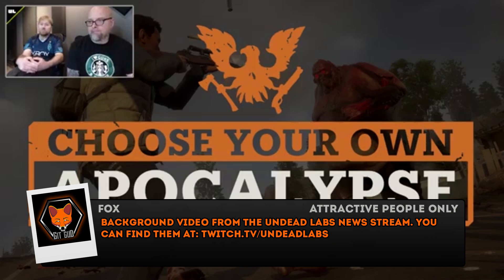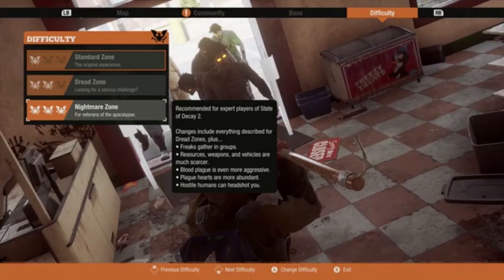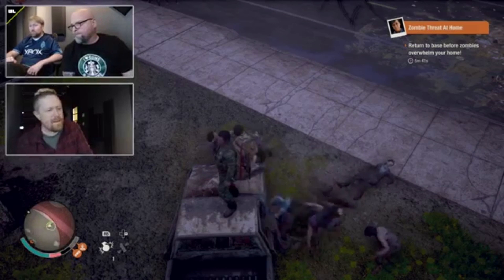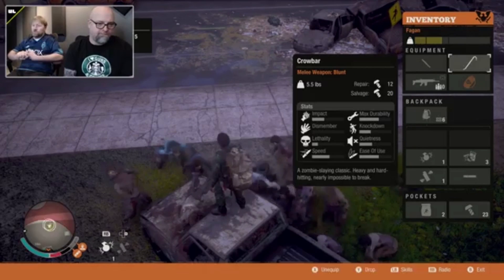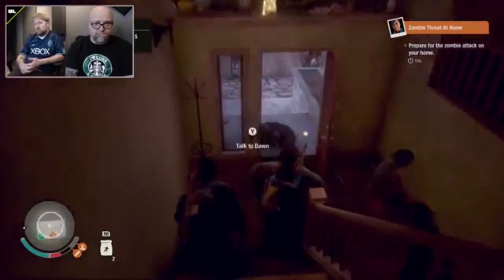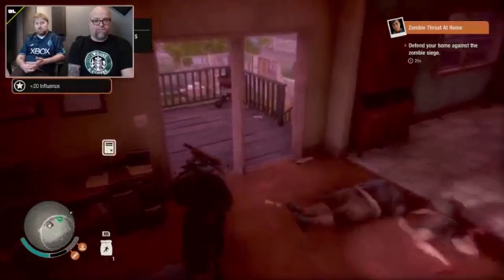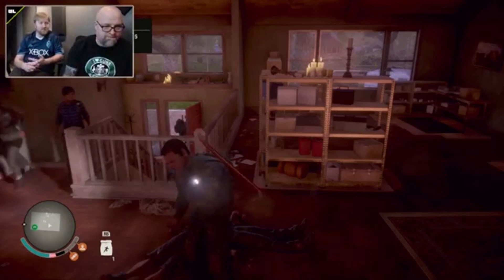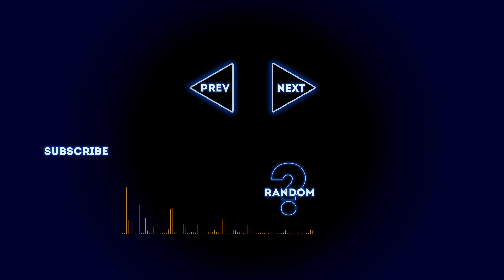State of Decay 2 Reveal: "Choose Your Own Apocalypse!" (News + Commentary!)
Choose Your Own Apocalypse coming out on March 26th!

2 new difficulties!
- "Dread Zone" a tougher version of the base game.
- "Nightmare Zone" a greatly harder version of the base game with features not appearing in the other 2 difficulties.

What happens when you crank up the difficulty? Find out in this video!